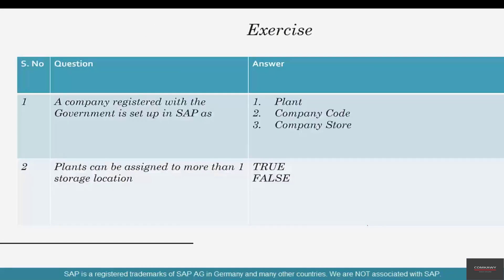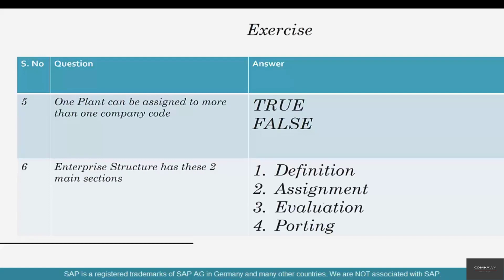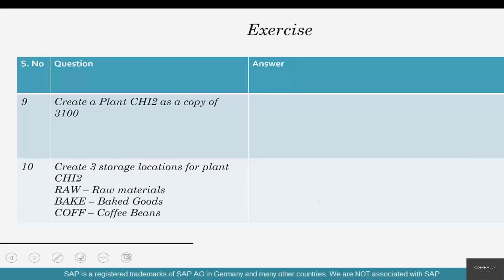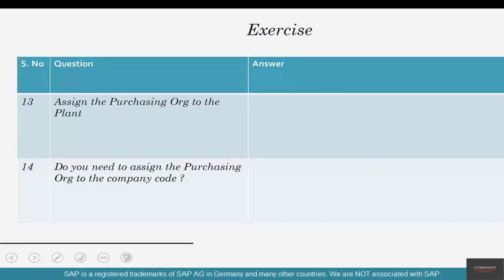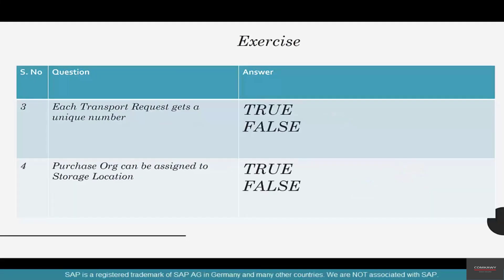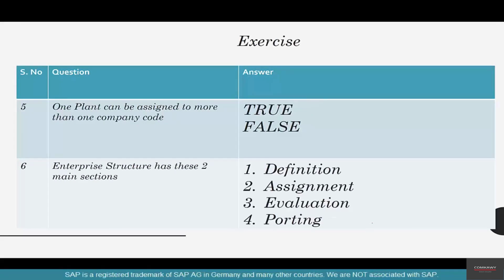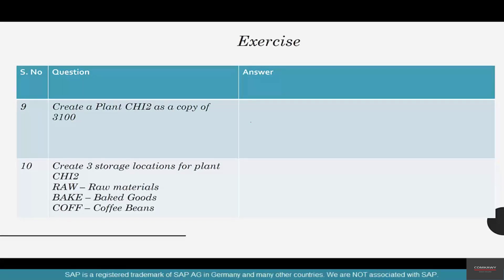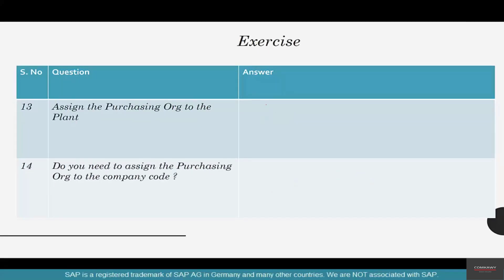19-SAP MM Free Course: Enterprise structure exercise and solutions In SAP MM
An enterprise structure is the structure that represents an enterprise in the SAP ERP system. It is subdivided into various organizational units which, for legal reasons or business-related reasons, are grouped together. An enterprise structure defines various levels in an organization.